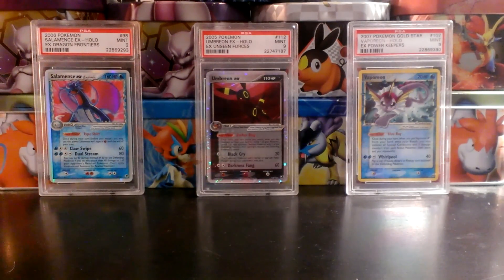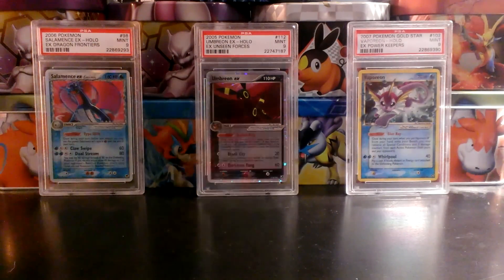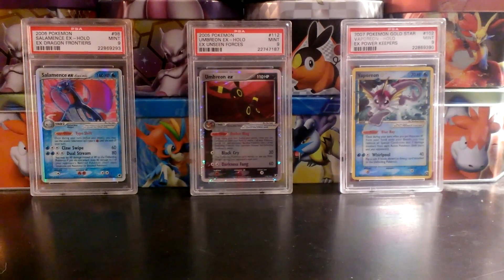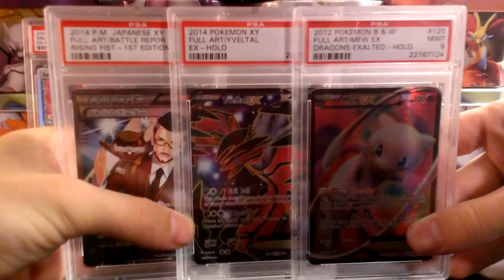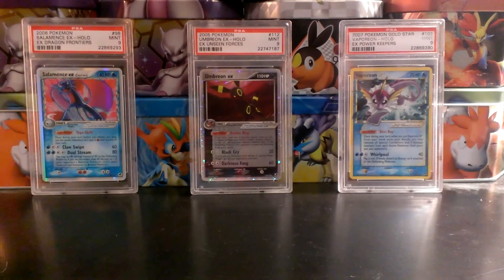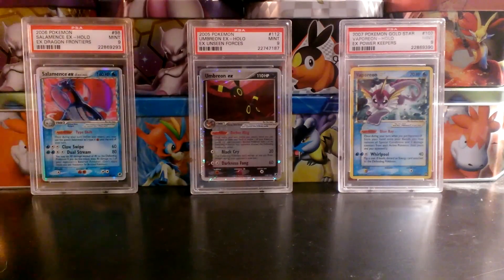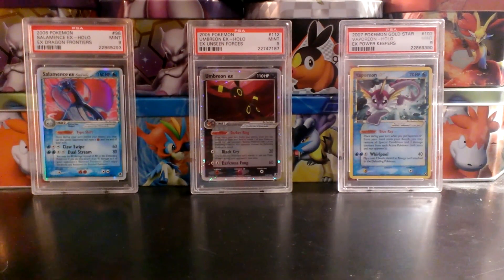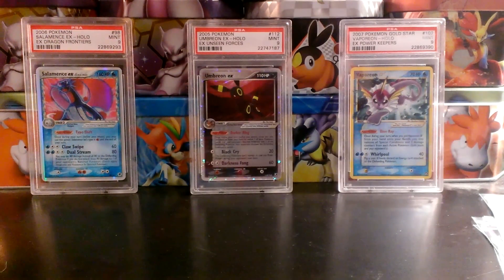FST's Pokemon Sale/Trade Wants Video!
Hey guys, today I will be going over some of the cards I want in trades! The link to my wants list